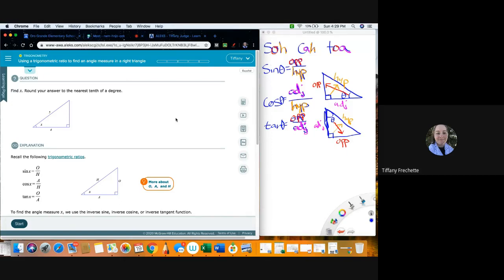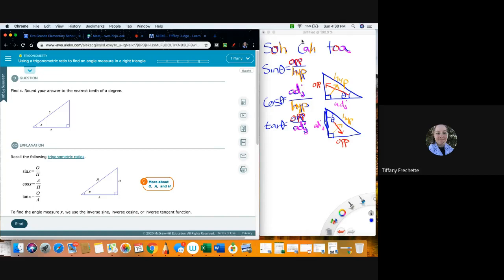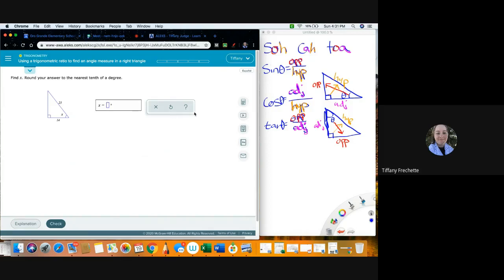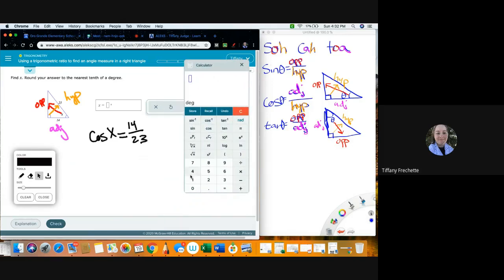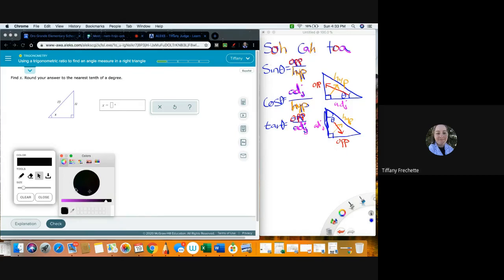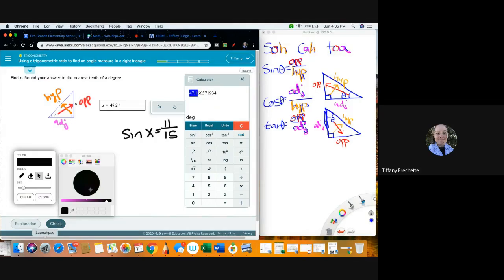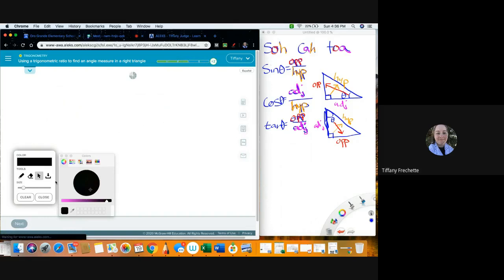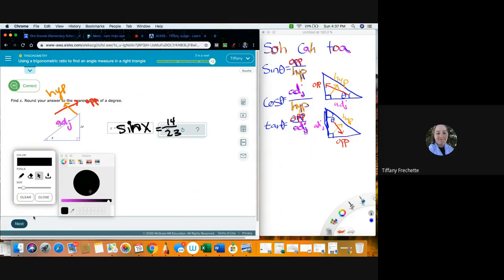Using a trigonometric ratio to find an angle measure in a right triangle